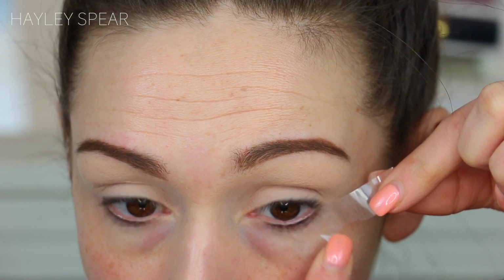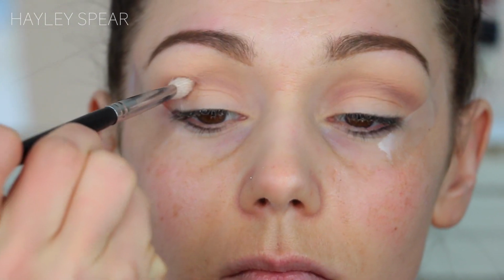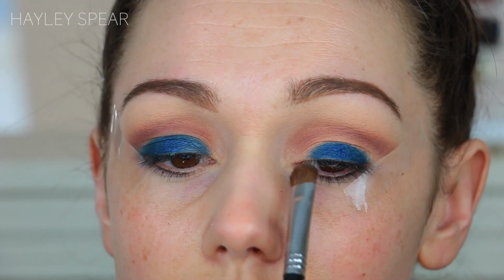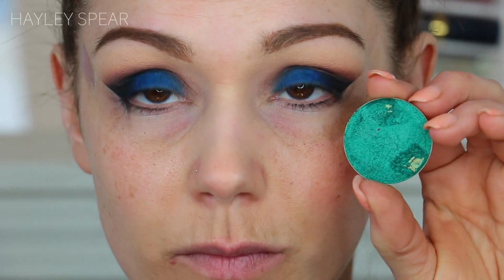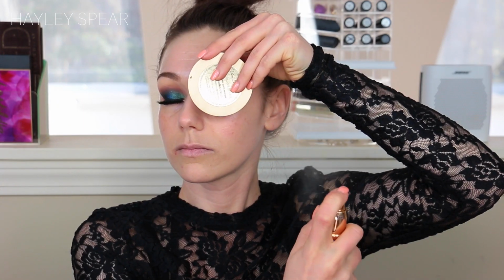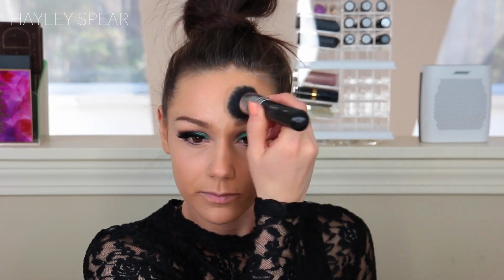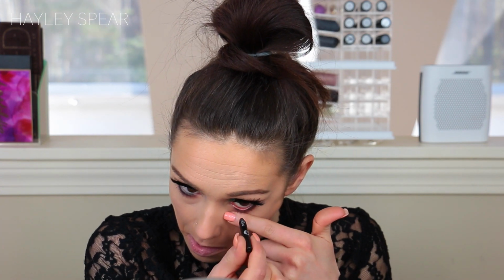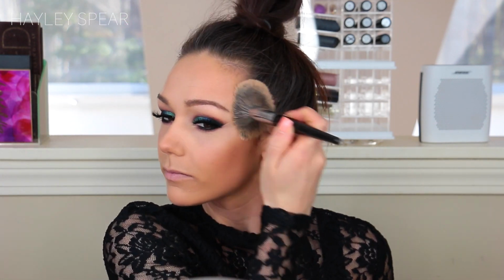Blue & Teal Smokey Eye| Makeup Tutorial| Colourpop| Lilly Lashes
Here is a teal and blue makeup look! Using Colourpop shadows, Lilly lashes & Elcie foundation! This look is perfect for hooded eyes! Pease Thumbs up!

Sephora HAUL!

SNAPCHAT FUN!!
hayleyspear1

LOVING TAN (My favorite self tanner!)
Use CODE: HAYLEYSLOVE to get a free mitt with any mousse purchase!

Get CASH BACK through EBATES from shopping online at Sephora!

Products Used:

Makeup Geek Creme Brûlée
Makeup Geek Cocoa Bear
Makeup Geek Cherry Cola
Colourpop Luckfully
Anastasia Beverly Hills Noir
Makeup Forever ME-304
Maybelline Studio Gel liner Black
Too Faced Better Than Sex mascara
Still One Step Correct Primer
Catcha Dewy Skin Mist
Ellie Micro Silque Foundation
Urban Decay Color Corrector Peach
Urban Decay Naked Concealer
Colourpop Releve Highlight Stix
MAC Emphasize
Anastasia Beverly Hills Banana Powder
Too Faced Chocolate Soleil Bronzer
Becca Sweetpea
Bobbi Brown Beige Shimmer Brick